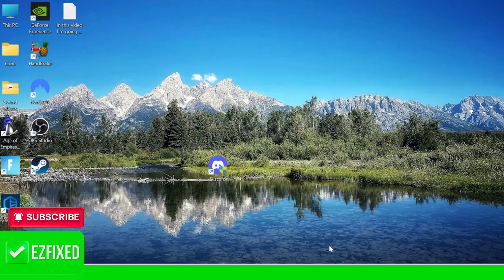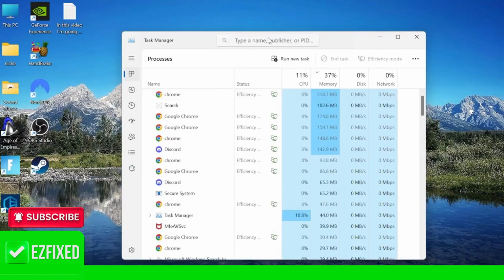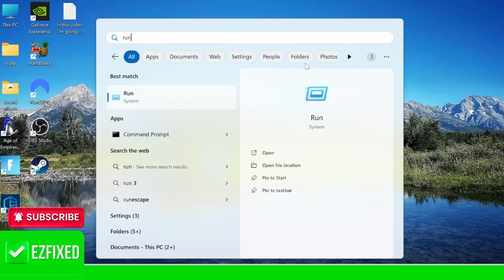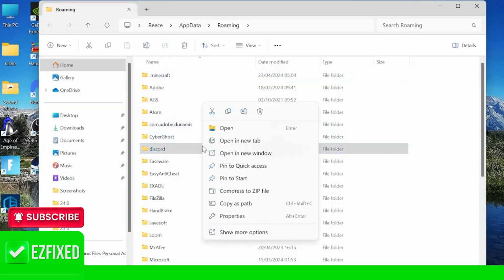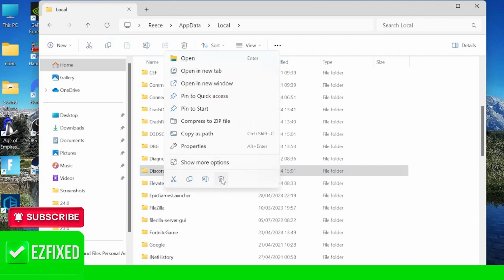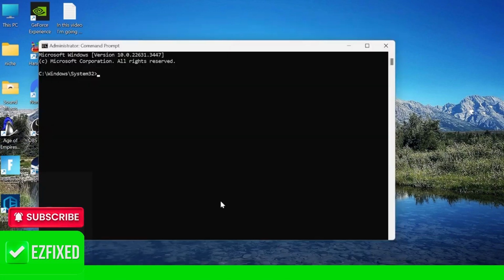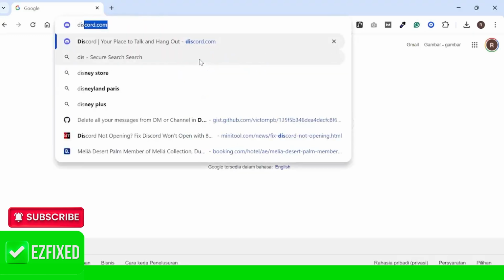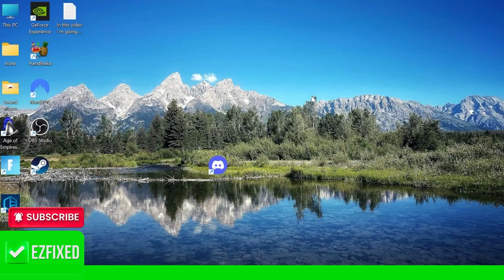[Easy Guide] Repair Discord Black or Grey Screen Issue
In this video I will show you [Easy Guide] Repair Discord Black or Grey Screen Issue